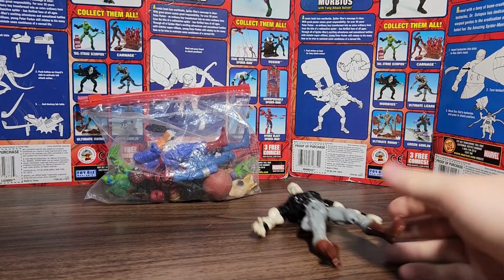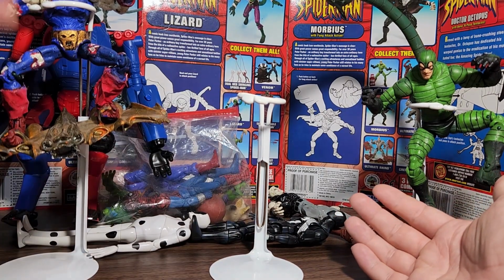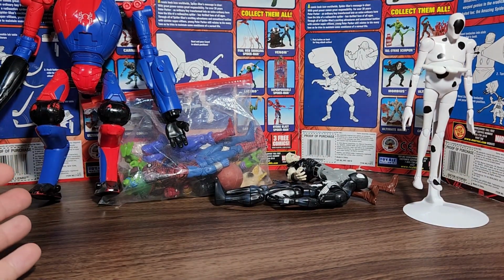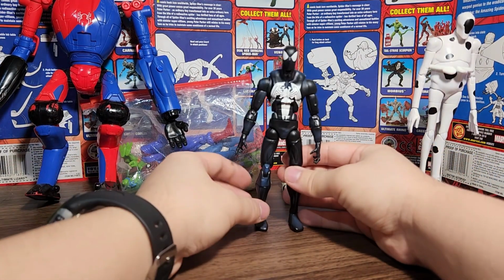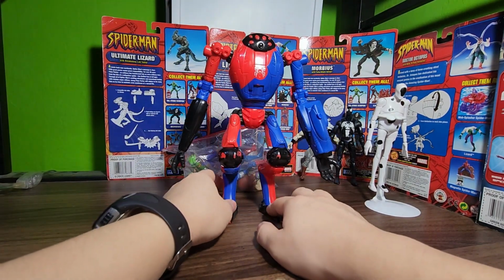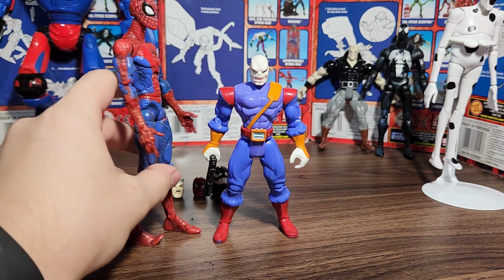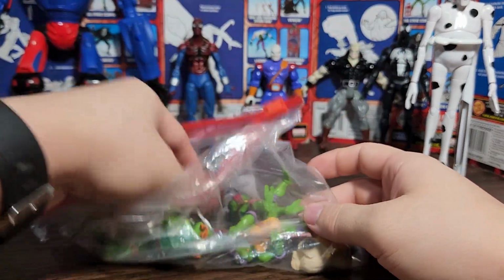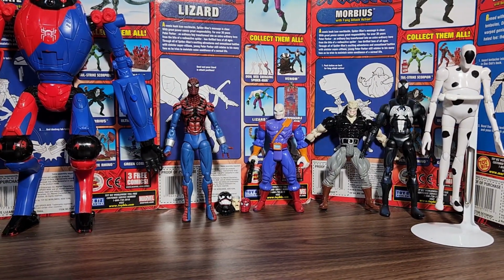Spider-Man Figure Haul! - A Chewy Mew Video!